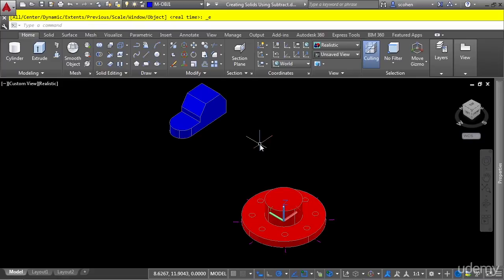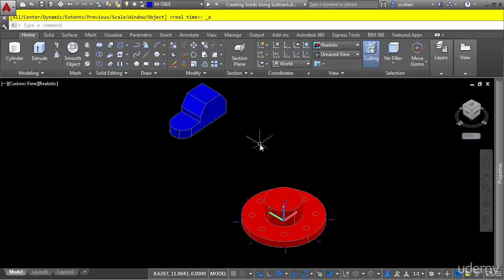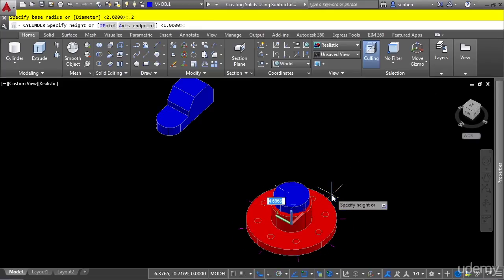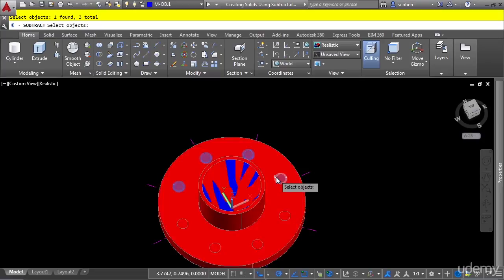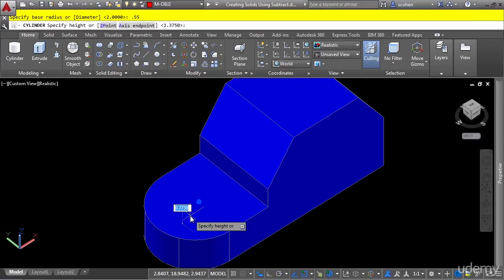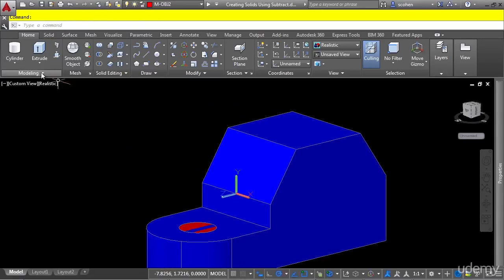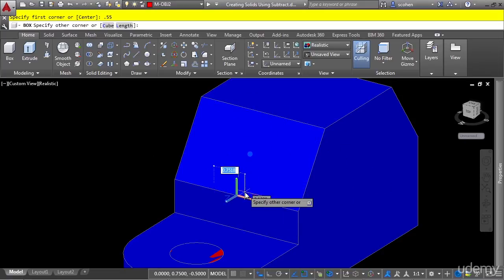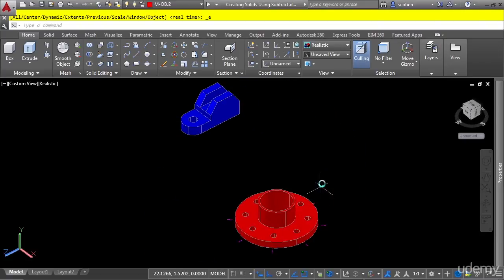Creating Solids Using Subtract